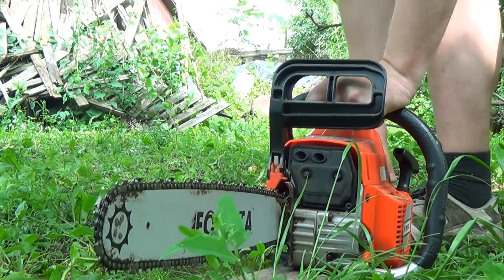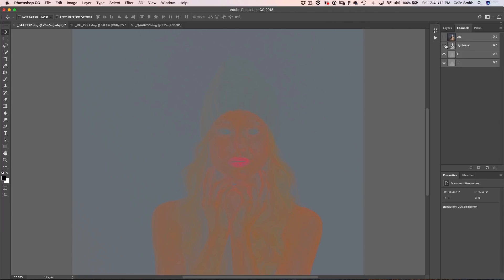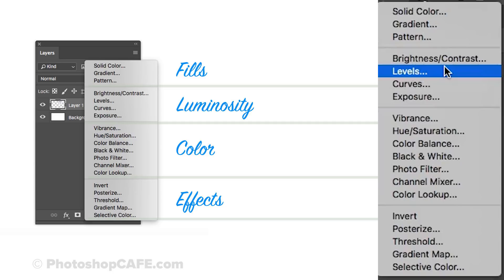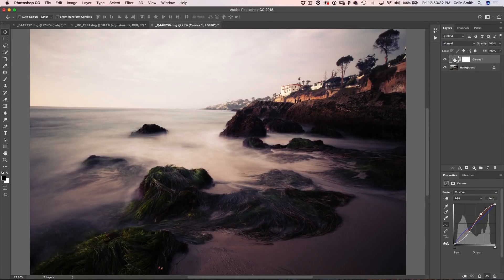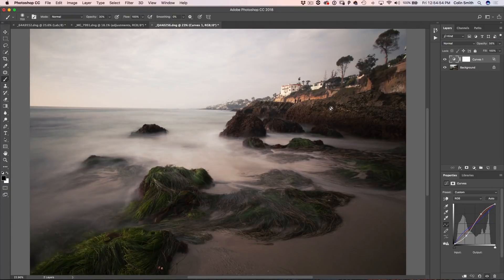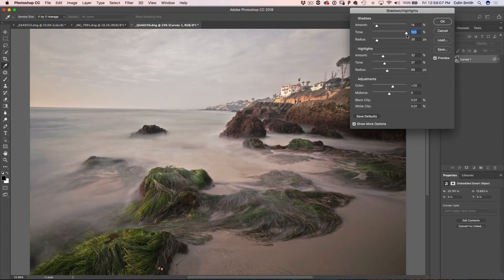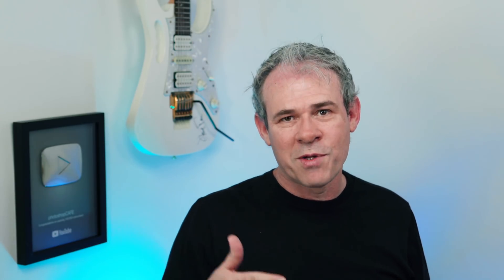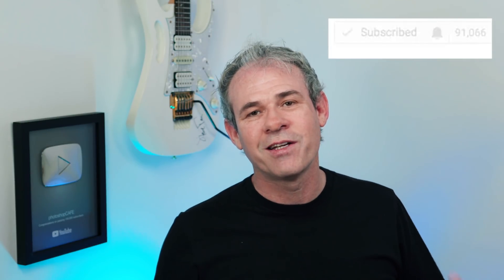Photoshop Adjustment LAYERS, what you don't know | Ultimate Guide (2018)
Learn exactly how Adjustment Layers work in Photoshop in 4 steps that are packed with little-known tips and tricks. Your photos are going to look amazing. This is the ultimate guide to the heart of Photoshop. Photoshop guru, Colin Smith will show you:
4 classes of Photoshop Adjustment Layers
3 Benefits of Adjustment Layers over everything else
Masks, Blending Modes and advanced blending
Extending Adjustment Layer functionality to regular Adjustments